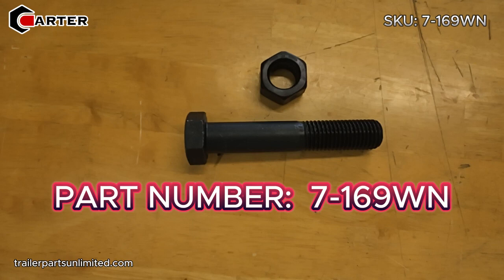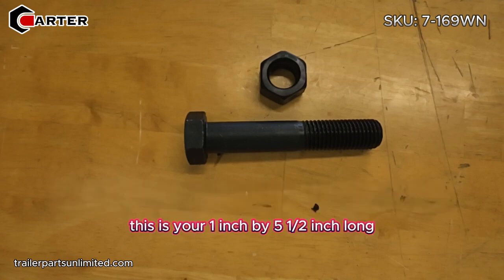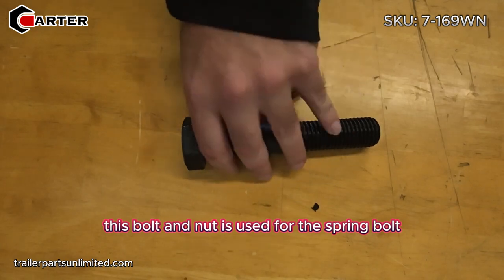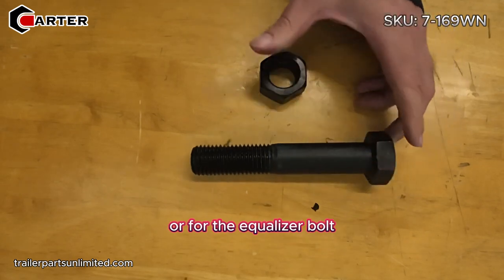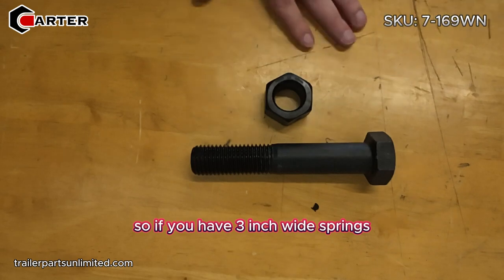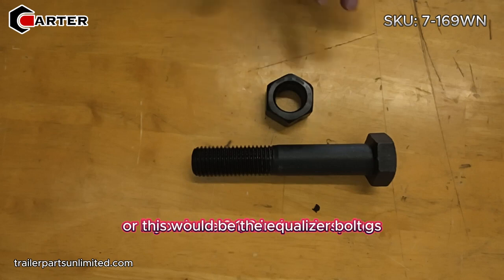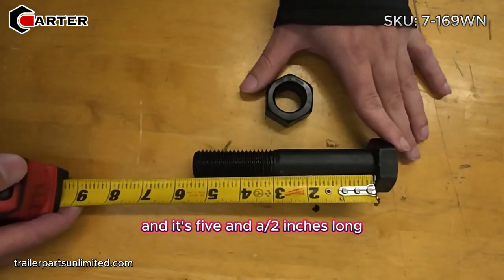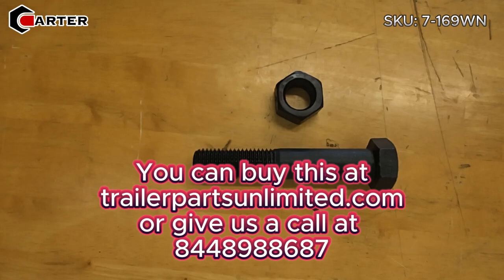PART NUMBER - 7-170WN - 1-1/8" x 6" Long Equalizer Bolt with lock nut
🔩 Looking for top-notch stability for your heavy loads? Introducing our 7-170WN - 1-1/8" x 6" Long Equalizer Bolt with lock nut! This powerhouse bolt measures 1-1/8" in diameter and 6" in length, perfect for 12,000 to 16,000-pound axles with 3-inch wide leaf springs. The lock nut ensures your cargo stays secure throughout the journey.